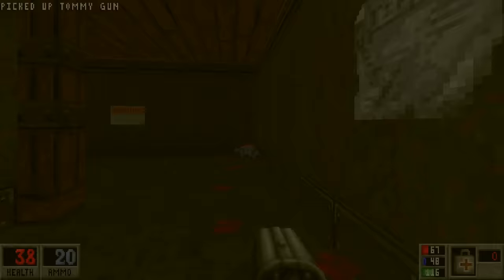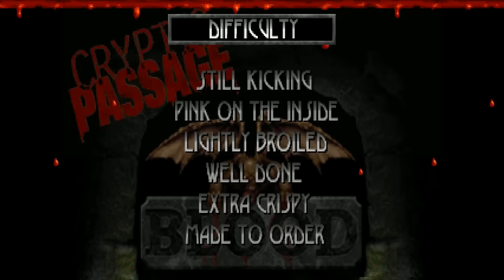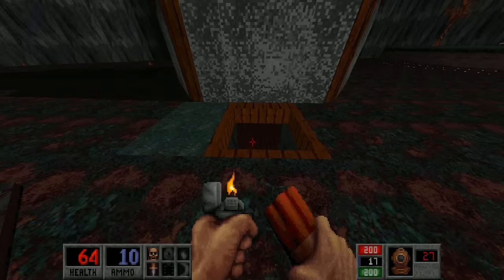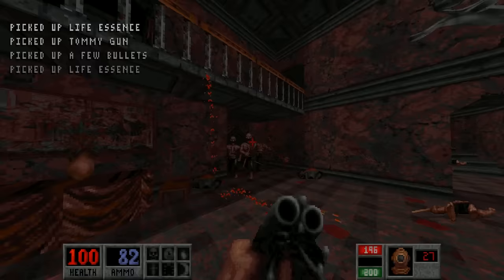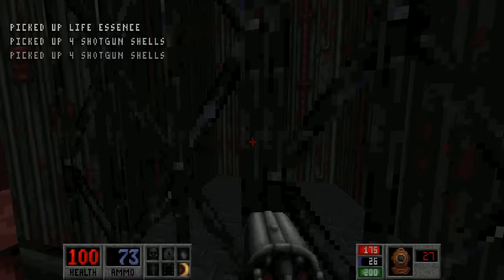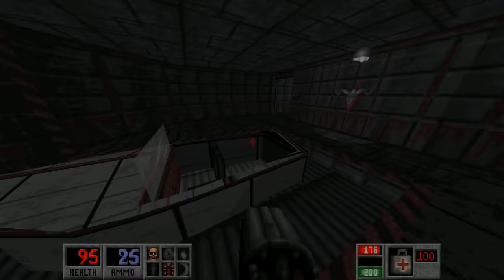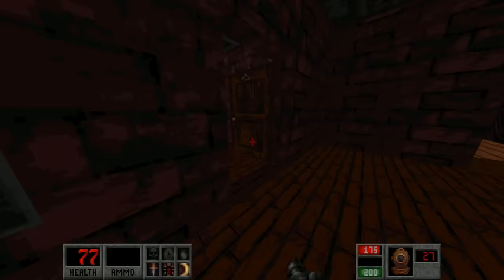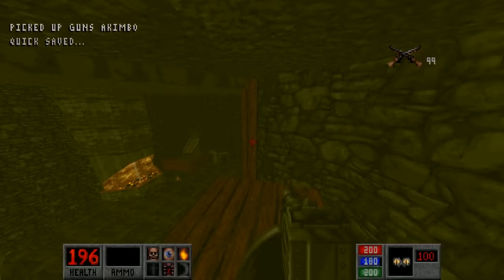PRO BLOOD: CRYPTIC PASSAGE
ugh finally